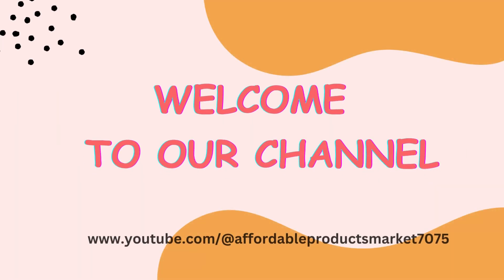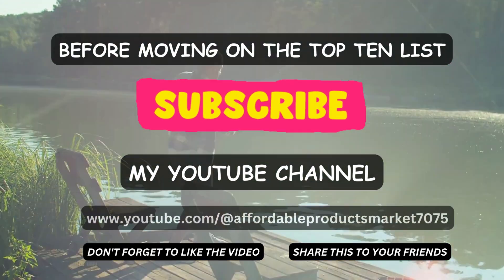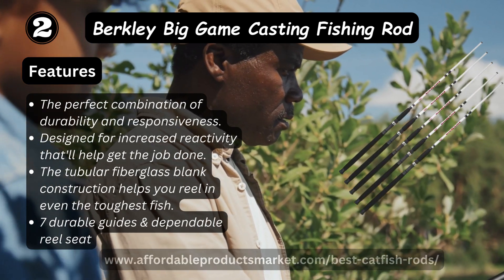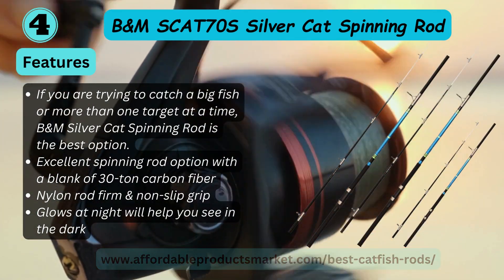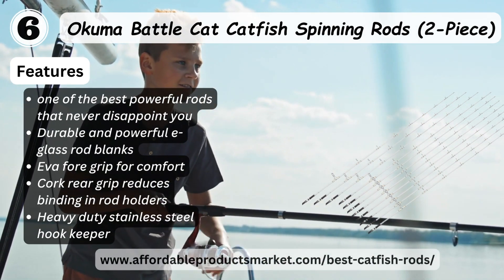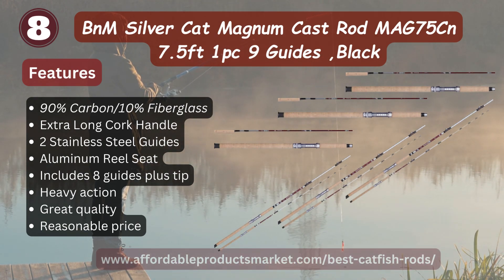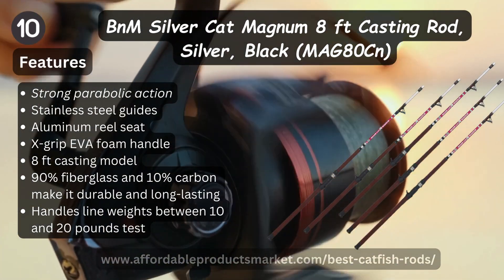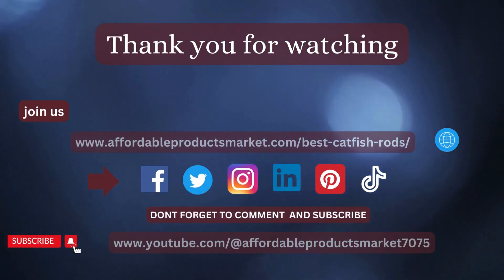10 Best Catfish Rods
10 Best Catfish Rods List
**Topic Covered For Get To Know For More Information**
10 Best Catfish Rods Introduction
Top Three Picks
List of Top 10 Best Catfish Rods
Reviews for 10 Best Catfish Rods
Amazon's 10 Best Catfish Rods
Need To Consider Before Buying Guide
FAQs
Conclusion

Fishrods
Footage portions within this video are not original content produced by Affordable Products Market Online Place. The stock footage of items/products was gathered from many sources like fellow creators, manufacturers, and others. The manufacturer provides all claims, guarantees, and product specifications. Affordable Products Market cannot be held answerable for these claims, guarantees, and product specifications, but if something matches you & you want to finish it, kindly do not hesitate to notify me via email.

**Important Note**
Affordable Products Market is a participant in the Amazon Services LLC Associates Program. We will earn some commission from our link if you buy anything from our link.

Your support allows us to create more videos like this video. Thank you for big your support.*